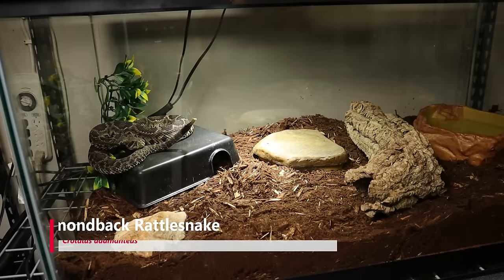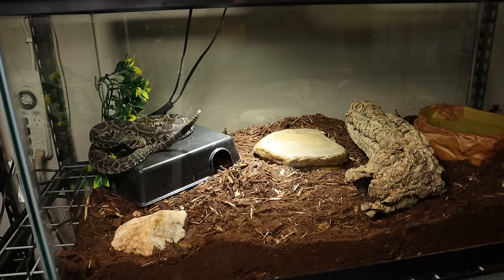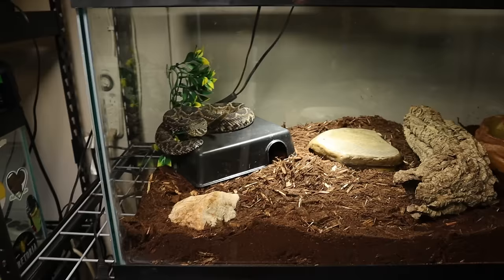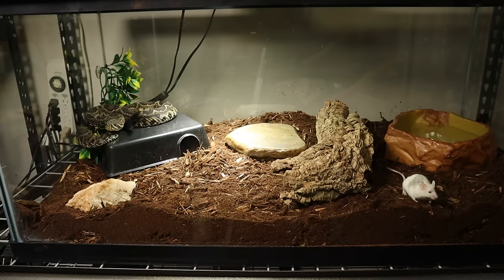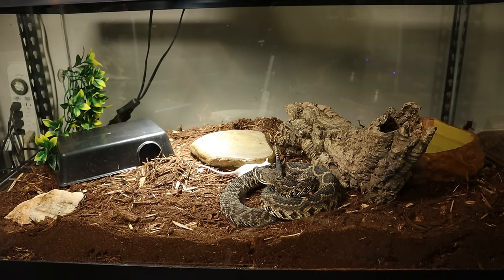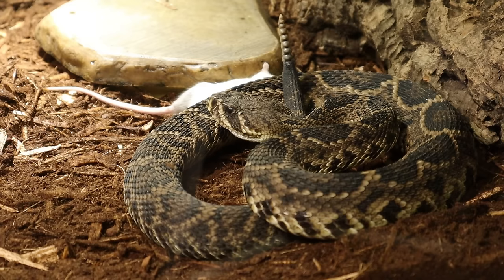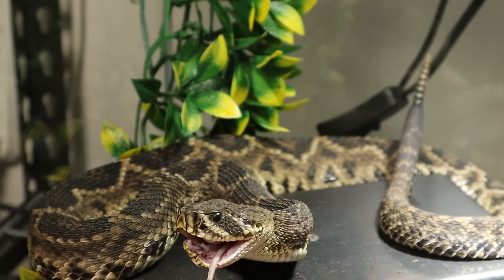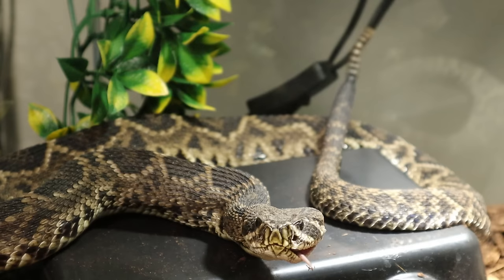Big Bad Eastern Diamondback Rattlesnake's First Feeding (MUST SEE!!!)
This is the first feeding video with my new eastern diamondback rattlesnake. He is a super special snake to me and is one of my dream snakes to have in my collection.